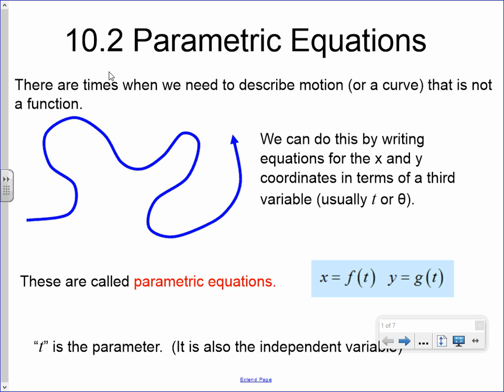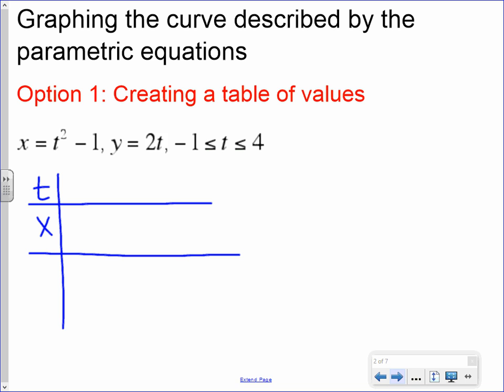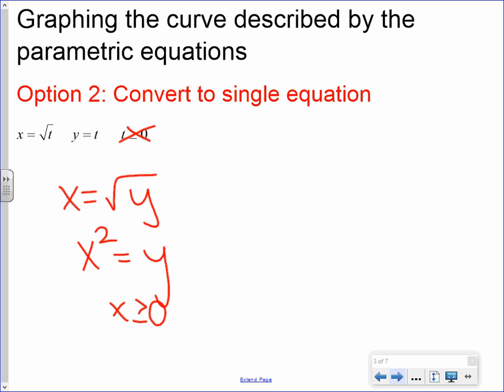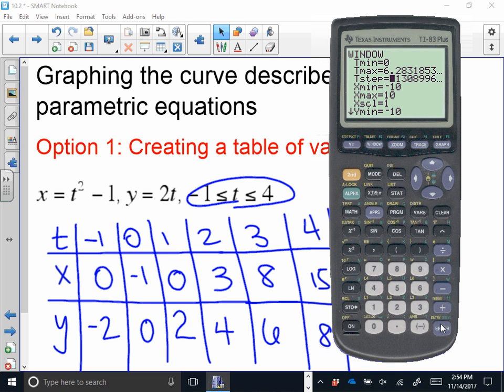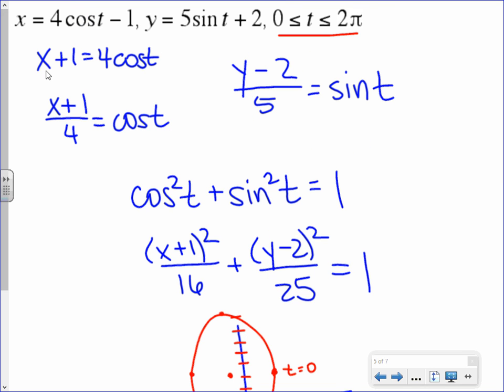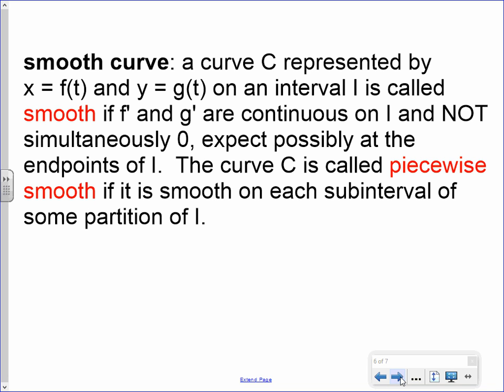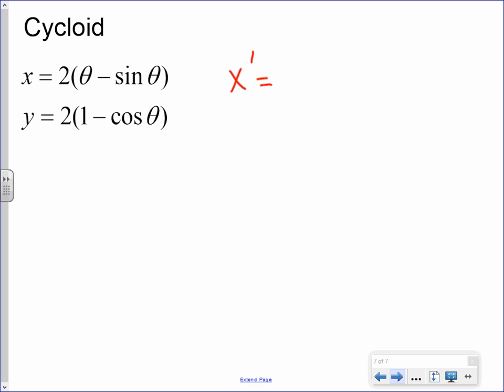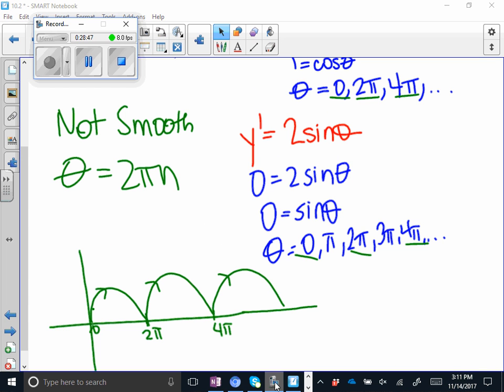10.2 (11/14/17) AP Calculus BC